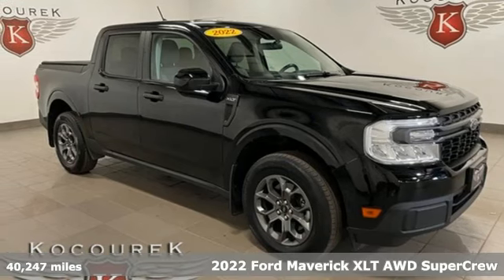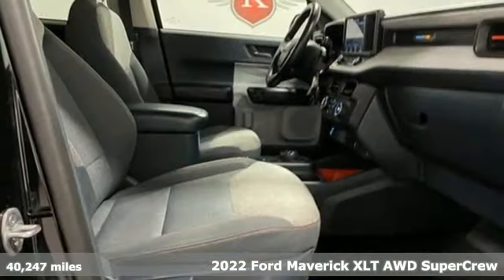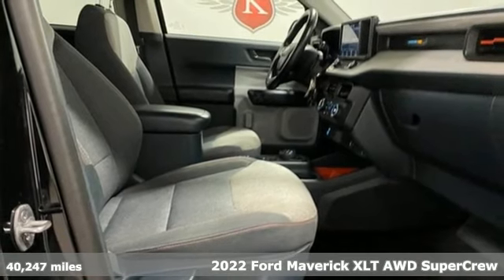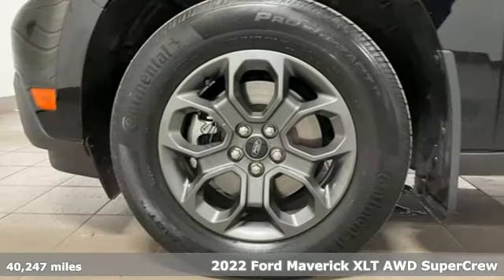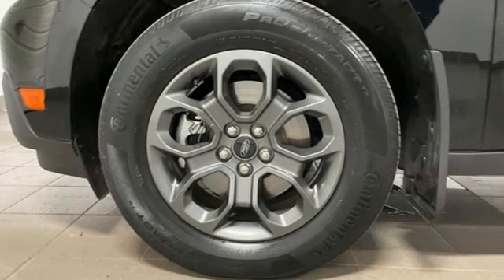Used 2022 Ford Maverick Wausau, WI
Year: 2022
Make: Ford
Model: Maverick
Trim: XLT
Engine: EcoBoost 2.0L I4 GTDi DOHC Turbocharged VCT
Transmission: 8-Speed Automatic
Color: Black
Interior: Black Onyx/Medium Dark Slate
Mileage: 40247
Stock #: 4272FB
VIN: 3FTTW8F92NRA52415

Address:
2727 North 20th Ave